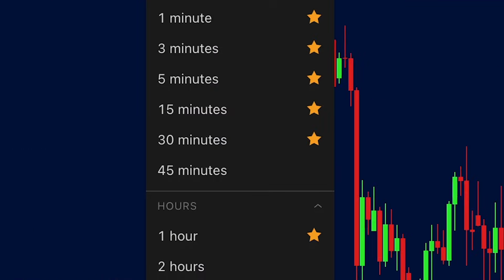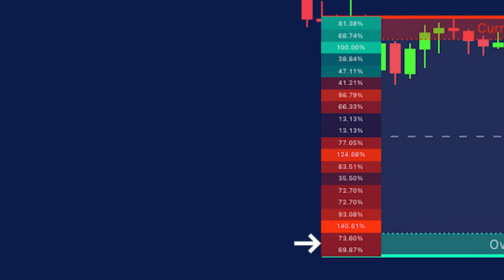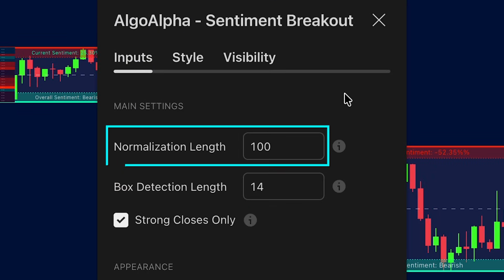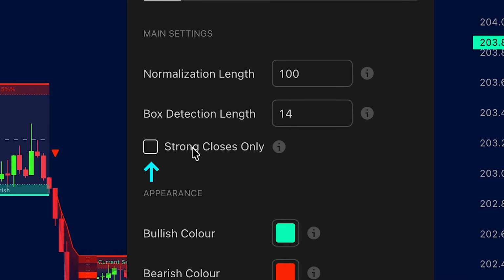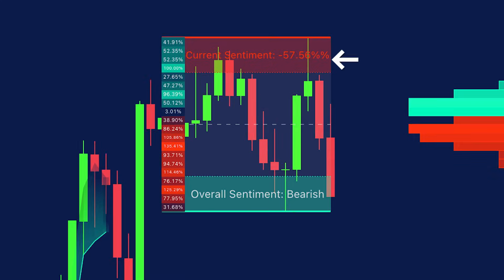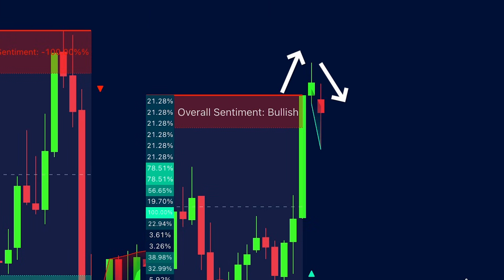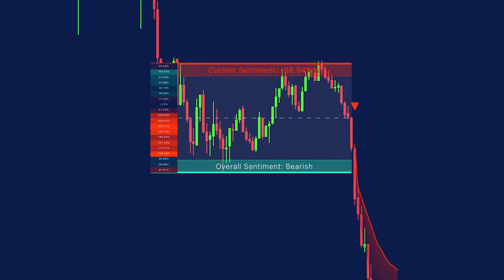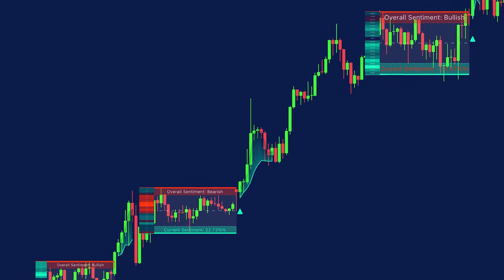NEW TradingView Indicator That Spots Breakouts Early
In this video, we’ll test a new TradingView indicator designed to help identify potential breakout zones before price makes a strong move. The indicator focuses on market structure, volatility changes, and price compression to highlight areas where breakouts may occur across forex, crypto, and stocks.
We’ll go through real chart examples and observe how the indicator behaves in different market conditions, without assumptions or promises. The goal is to understand how it works and whether it can be a useful tool for breakout analysis in 2025.

📍 This Secret TradingView Indicator Reveals Market Manipulation Zones